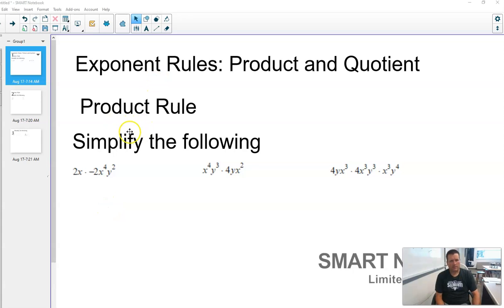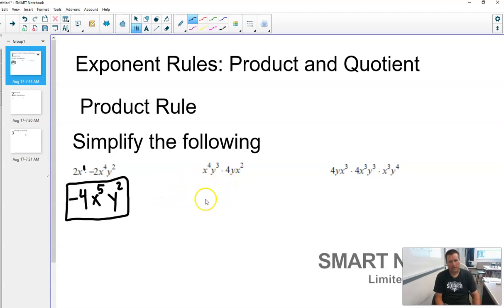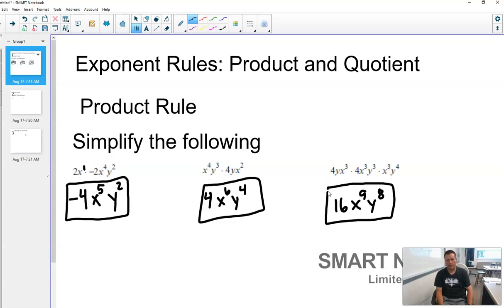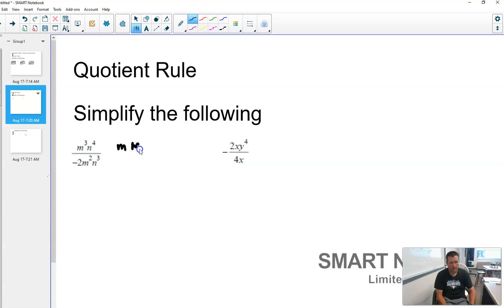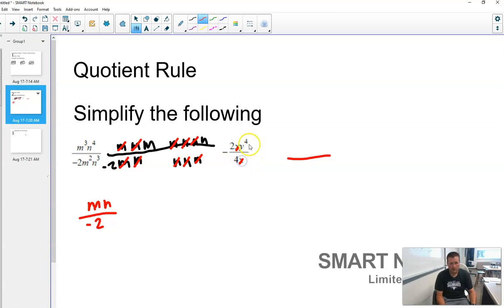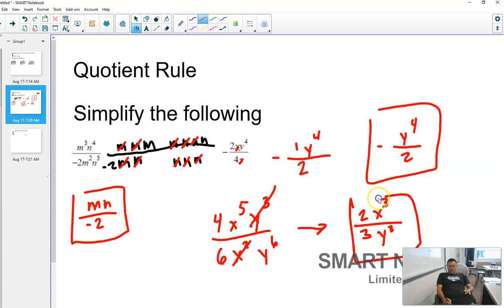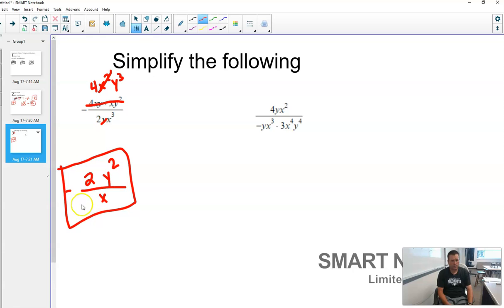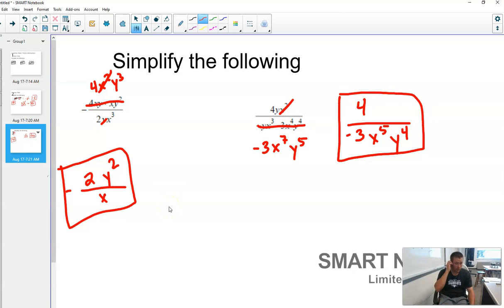Exponent Rules Product and Quotient